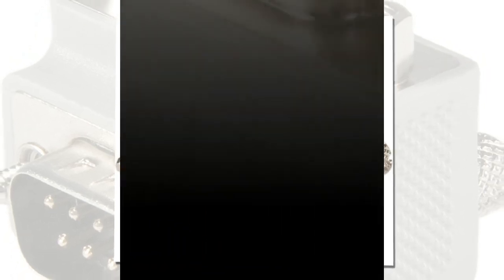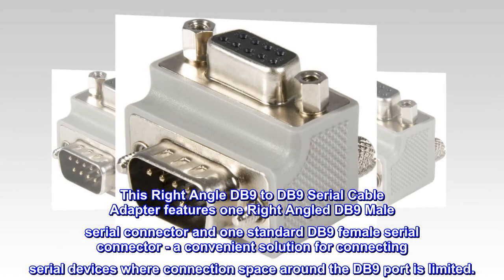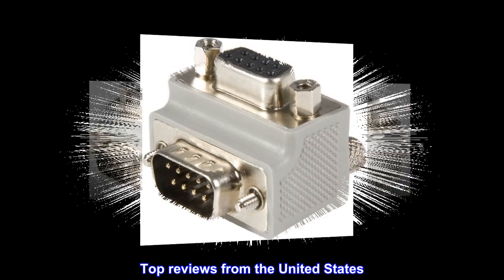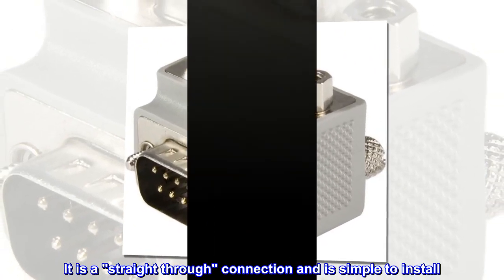StarTech.com Right Angle DB9 to DB9 Serial Cable Adapter Type 2 - M/F (GC99MFRA2),Gray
M/F
Serial adapter
DB-9 (M) to DB-9 (F)
90° connector
gray
This Right Angle DB9 to DB9 Serial Cable Adapter features one Right Angled DB9 Male serial connector and one standard DB9 female serial connector - a convenient solution for connecting serial devices where connection space around the DB9 port is limited.
Great product
We were in need of a nine pin connector with a right angle connection due to the limited area behind the device we were hooking up. This thing saved the day for us. It is a "straight through" connection and is simple to install. Great value also.